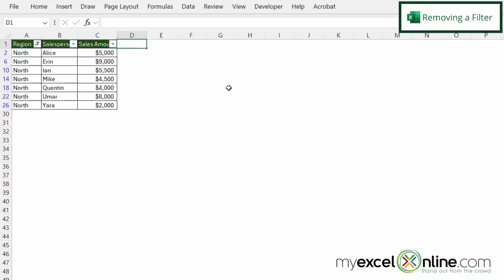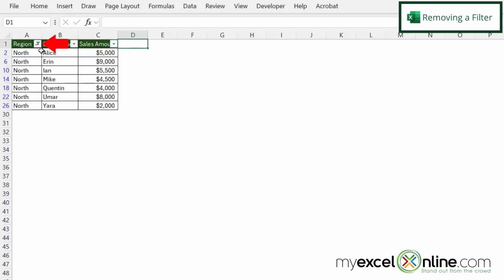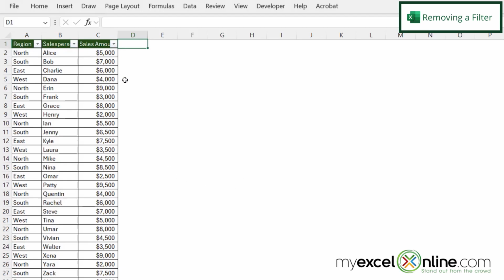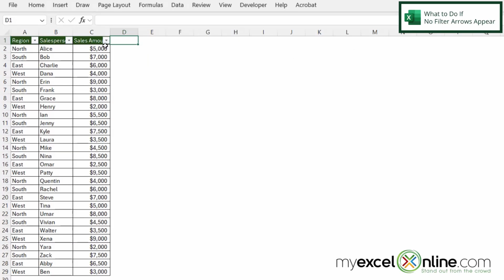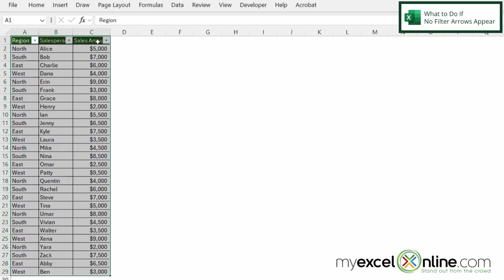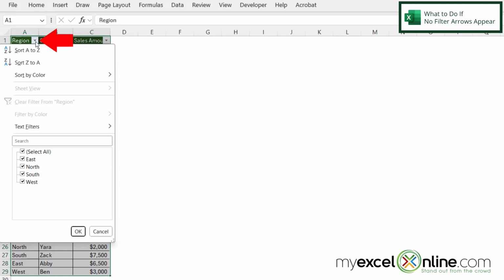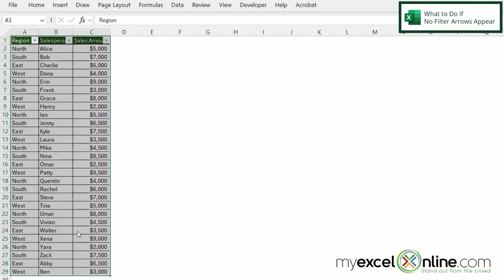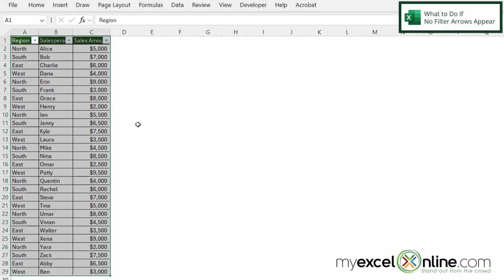Data Analysis with Clear Filter in Microsoft Excel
In this tutorial, we will show you how to remove a filter from a data set in Microsoft Excel. First, we will show you a few tips to help you determine whether or not a filter has been applied in Microsoft Excel and then we will show you how to clear the filter. Next, we will show you how to display filters if they are not currently available. This is a great video for anyone new to using a filter in Microsoft Excel.

Data Analysis with Clear Filter in Microsoft Excel Time Stamps⌚

00:00 - Introduction to Data Analysis with Clear Filter in Microsoft Excel
00:15 - How to Clear a Filter in Microsoft Excel
01:02 - What to Do If No Filter Arrows Appear in Microsoft Excel
01:53 - Conclusion for Data Analysis with Clear Filter in Microsoft Excel

Cheers,

JOHN MICHALOUDIS
Chief Inspirational Officer & Microsoft MVP